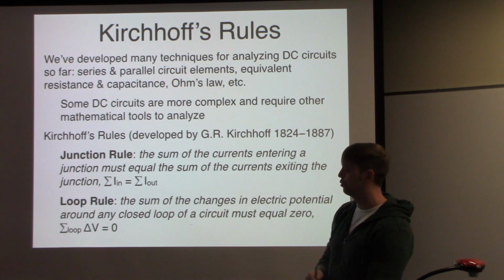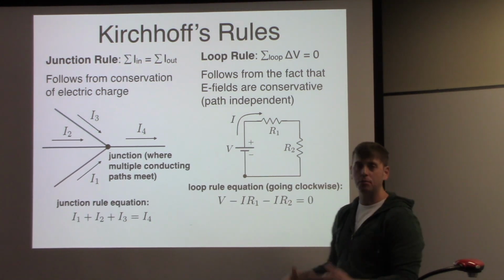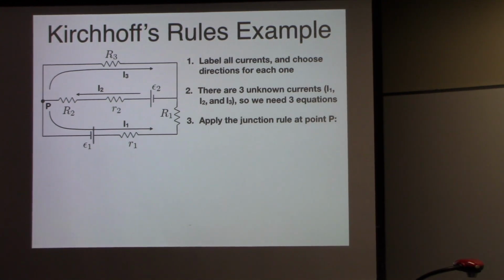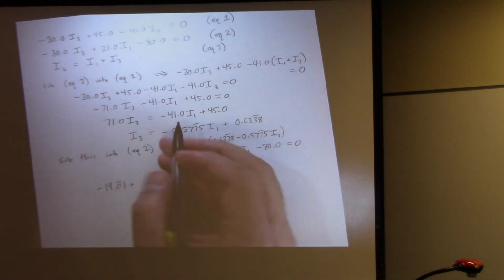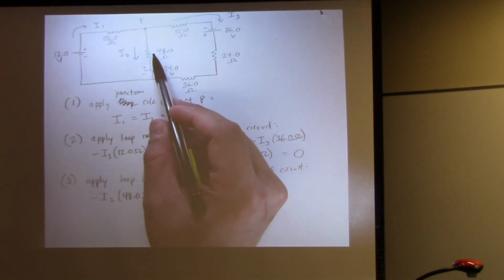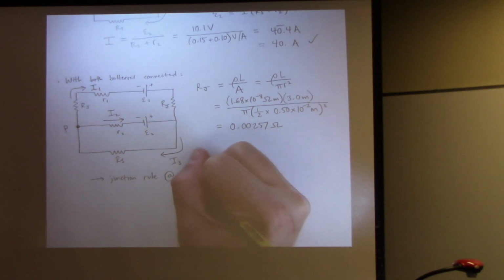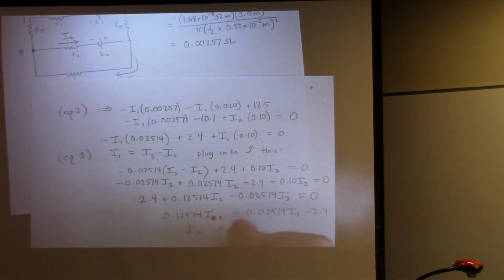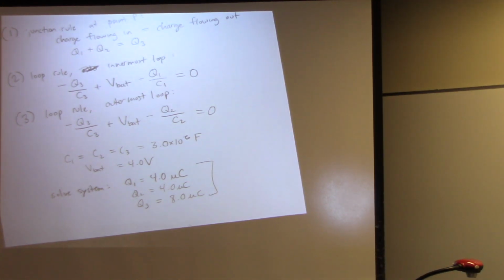Physics 46 Chapter 26 Lecture Part 2